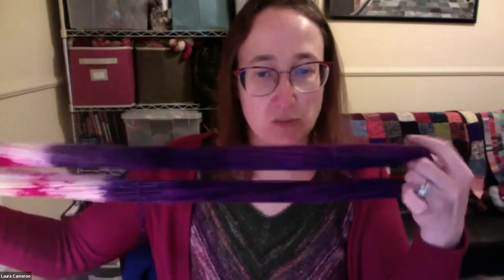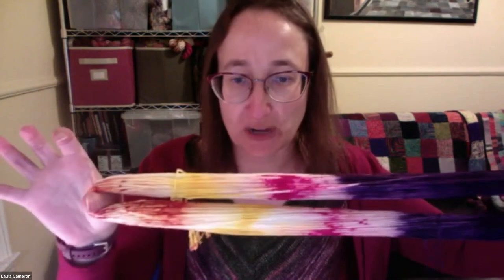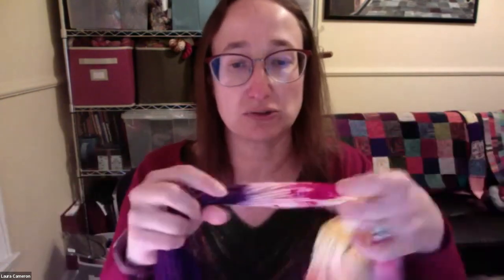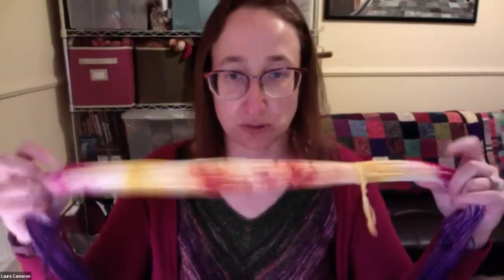Tutorial Tuesday - The Dance Cowl [pooling edition]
Closed captioning was done in real time - we apologize for any errors.

If you'd like to purchase any of our pooling colourways, you can find them on our